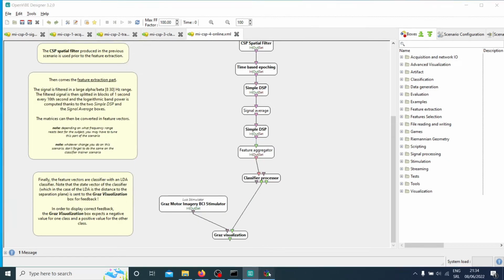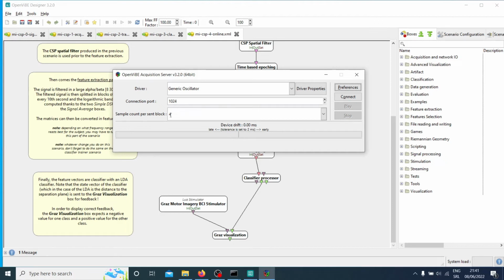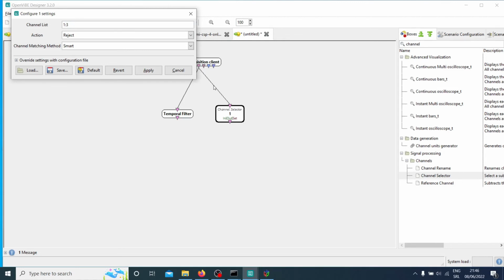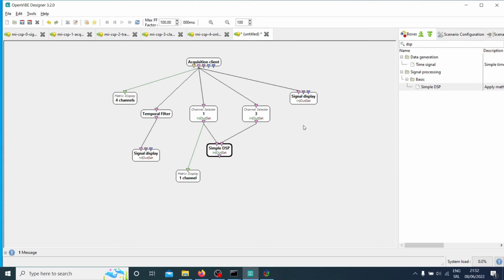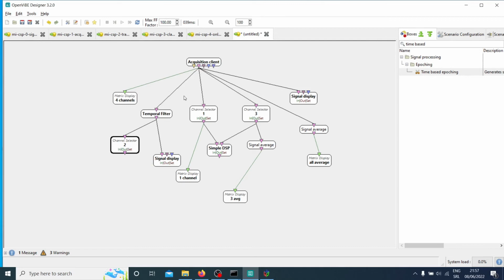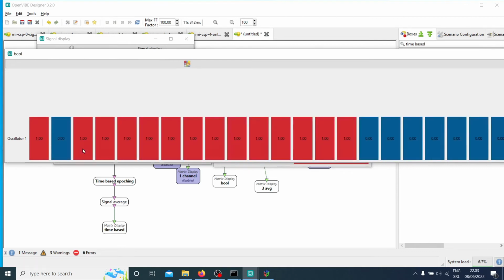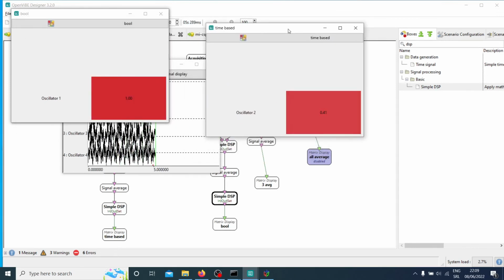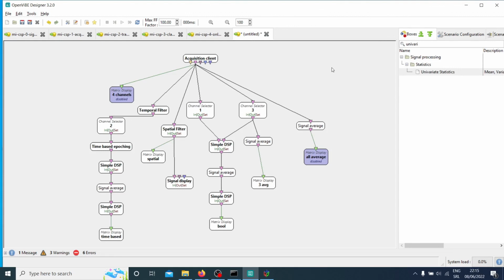openViBE basic boxes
We are learning about the following OV boxes:
- Temporal and spatial filters,
- Channel selector,
- Signal and Matrix displays
- Simple DSP,
- Time based epoching and
- Signal average

I am a bit sick so forgive my periodical lack of focus and search for right words...

I hope it helps! Enjoy!